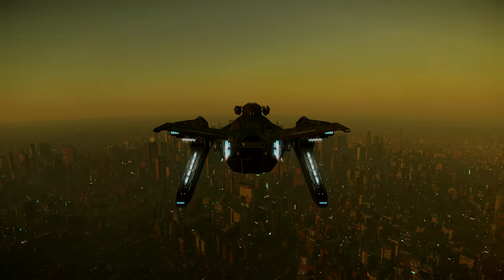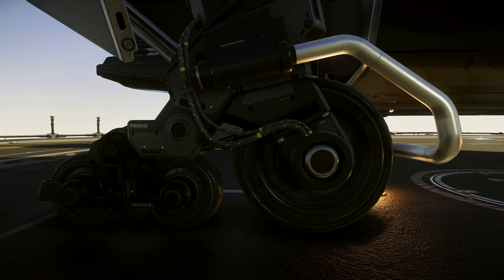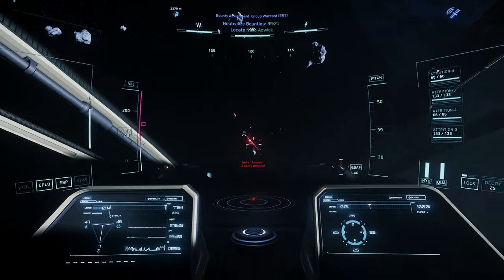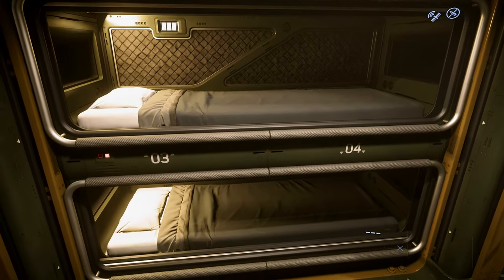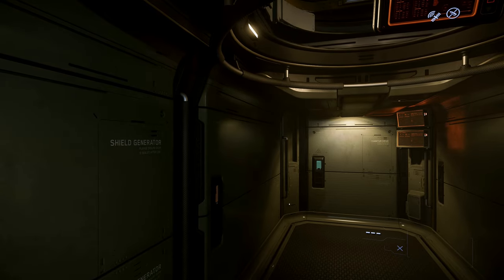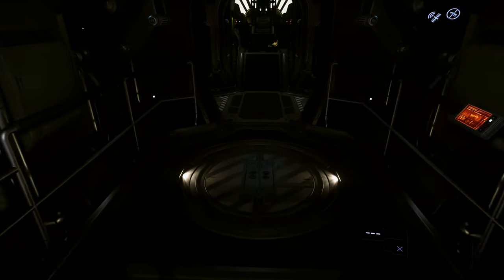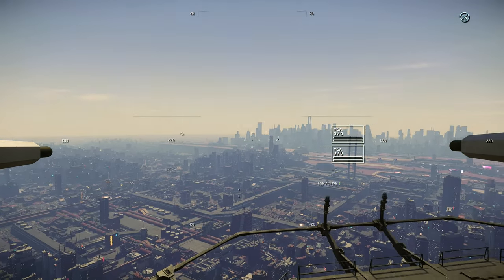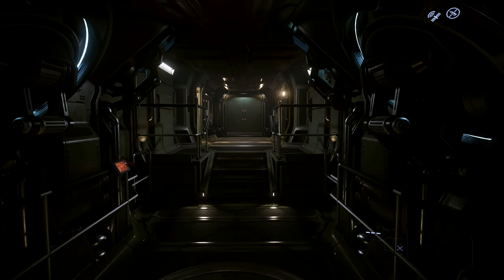STAR CITIZEN - YOU'VE BEEN REDEEMED! - AEGIS REDEEMER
In todays video we take a look at a ship which is armed to the teeth!
The Aegis Redeemer a ship which I have been thoroughly enjoying in the verse, excellent components and hull design this beast is offers a lot of fun when destroying enemy ships. Although you are able to solo pilot this ship its full killing potential becomes apparent when fully crewed. Overall id say this is a superb ship and ideal for you and a group of friends when you just want to watch things explode!
New to Star Citizen ? Use this code at check out for bonus starting money! - STAR-NDWK-9GPY